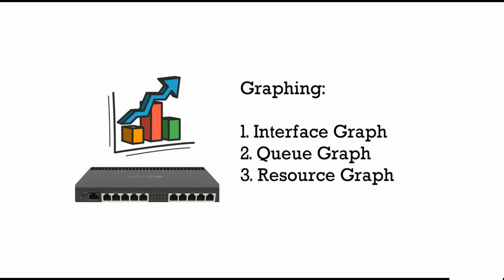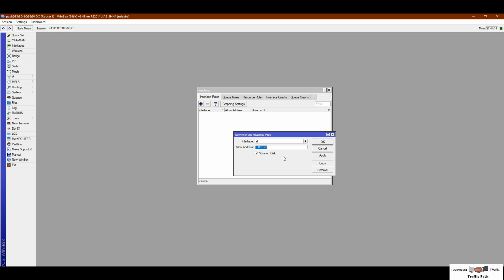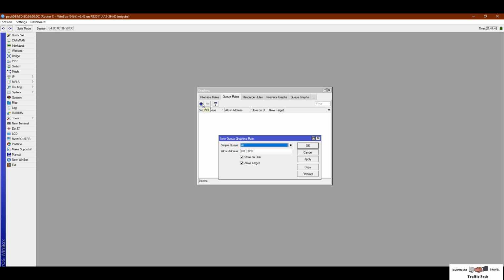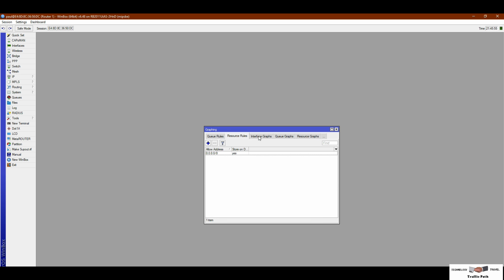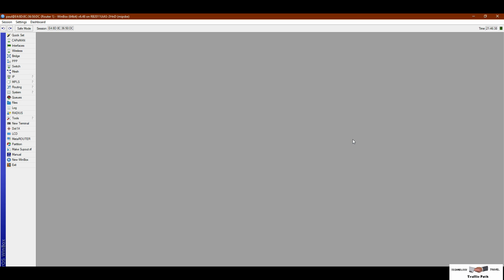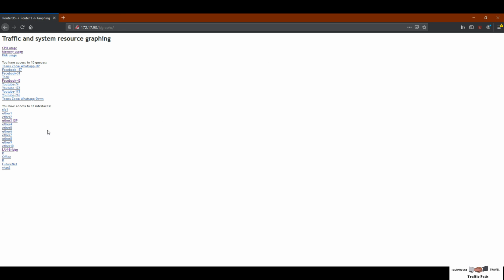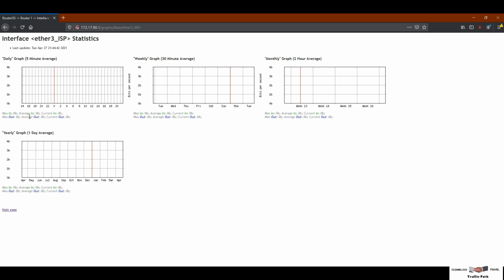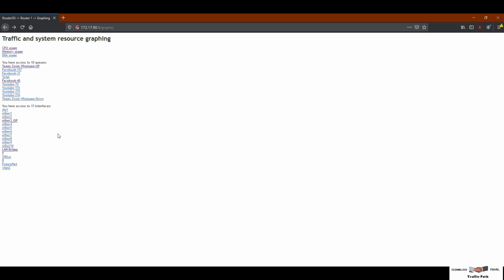Mikrotik Graph | Traffic Monitoring | Bandwidth Uses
Explain how to create Interface, Queue and Resource Graph in Mikrotik Router.
You can monitor your Bandwidth Uses, CPU uses using this Graph.